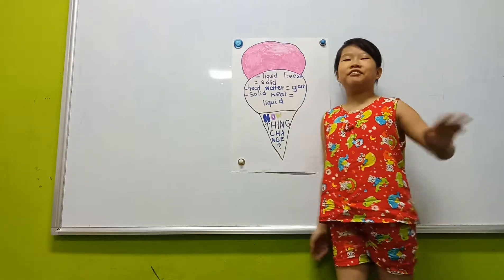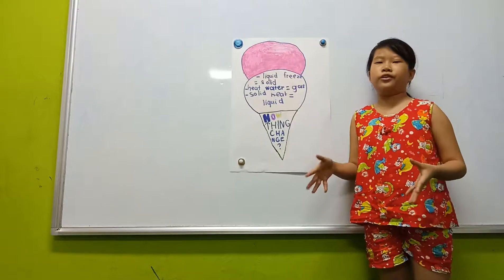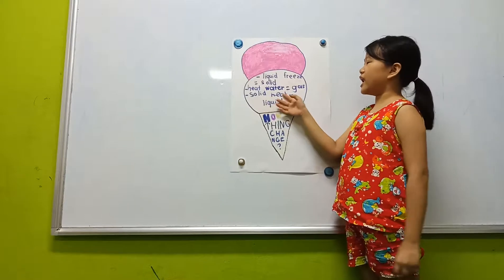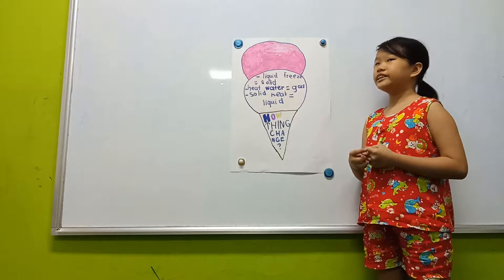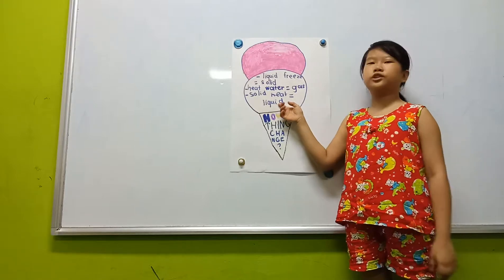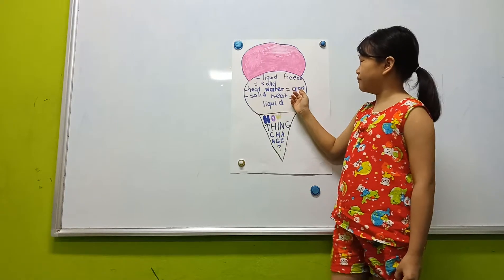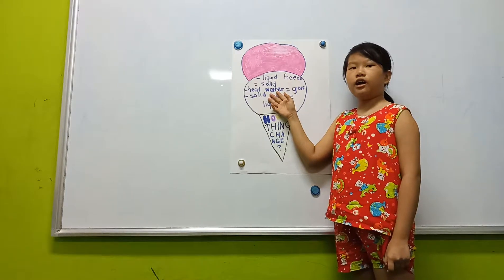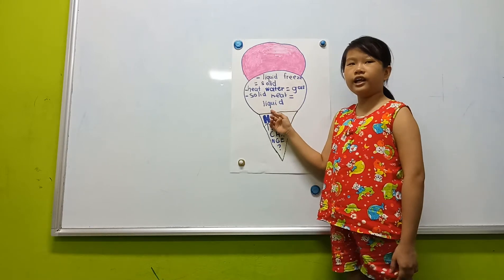Khánh Vy - How do things change?